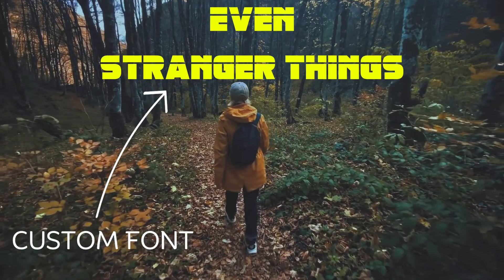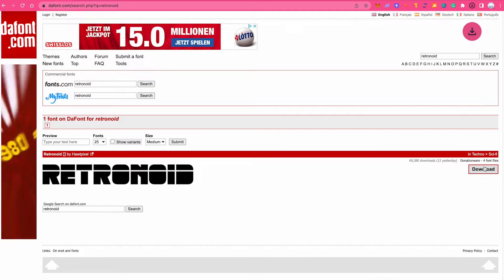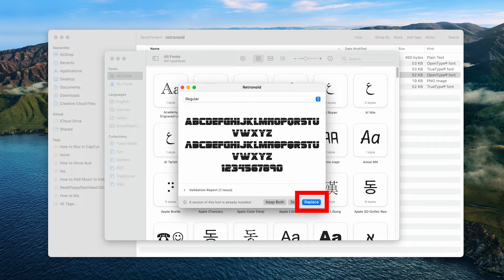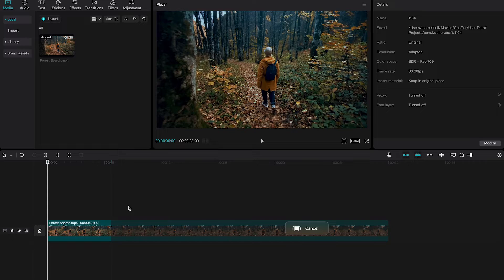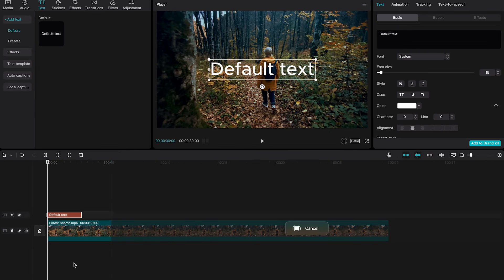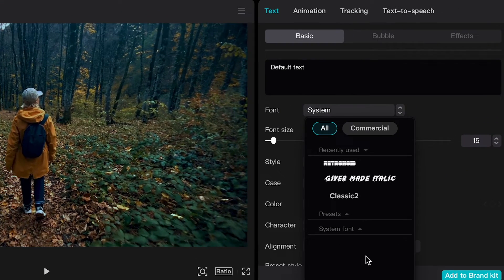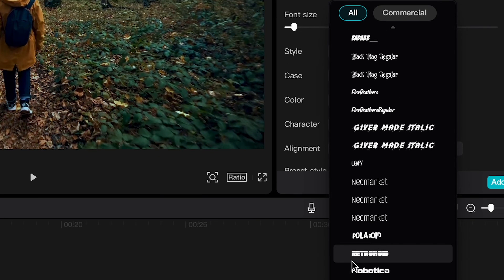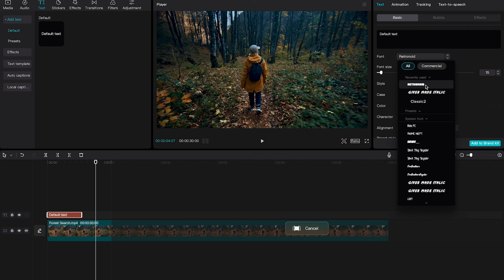How to IMPORT FONTS on CapCut Mac — The EASY Way!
In this video, we're going to show you how to import fonts on CapCut Mac — the EASY way!

If you're an audio or video editor who uses fonts often, then this video is for you! We'll show you how to import fonts on CapCut Mac using the easy-to-use font import wizard. After watching this video, you'll be able to import fonts on CapCut Mac quickly and easily!